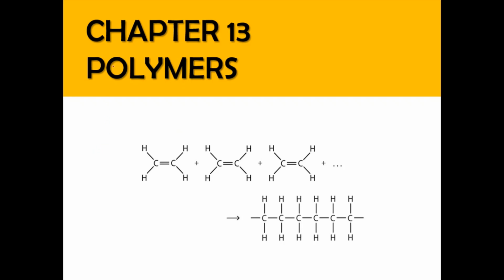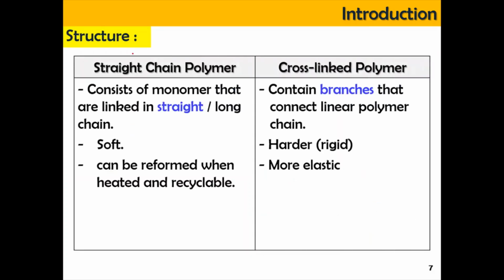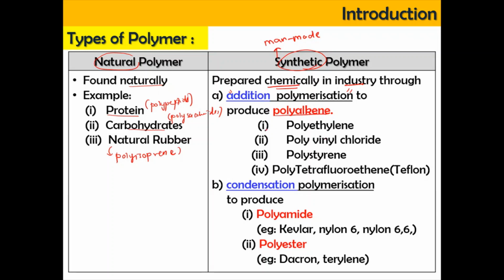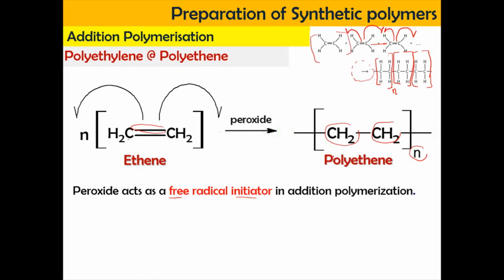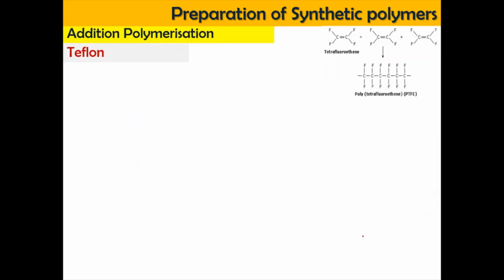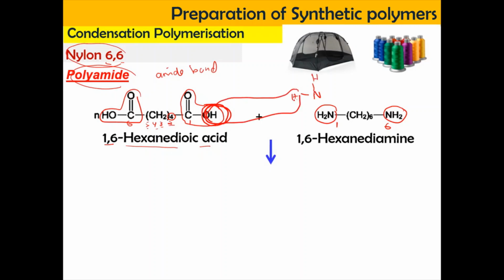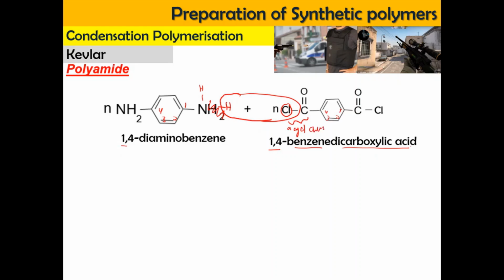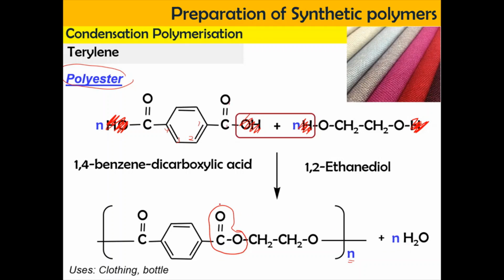SEM 2 - Matriculation Chemistry 13: Polymers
0:00 - Introduction & Overview
0:40 - Monomer, Polymer and Repeating Unit
4:30 - Structure of Polymer ( Straight Chain or Cross-linked)
6:10 - Properties of Polymer ( Homopolymer or Copolymer)
7:15 - Types of Polymer ( Natural or Synthetic)
9:45 - Addition Polymerisation
10:45 - Polyethene
13:35 - Polyvinyl Chloride
15:15 - Polystyrene
16:40 - Polytetrafluoroethane
18:15 - Condensation Polymerisation
19:40 - Nylon 6,6 ( Polyamide bond)
22:10 - Nylon 6( Polyamide bond)
23:50 - Kevlar( Polyamide bond)
25:55 - Dacron( Polyester bond)
27:55 - Terylene ( Polyester bond)
29:05 - Uses of polymers